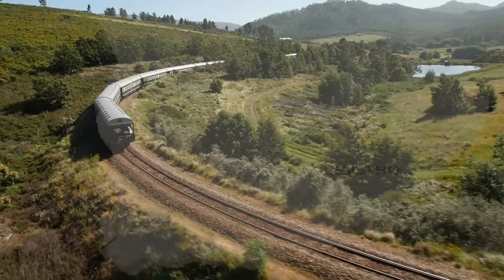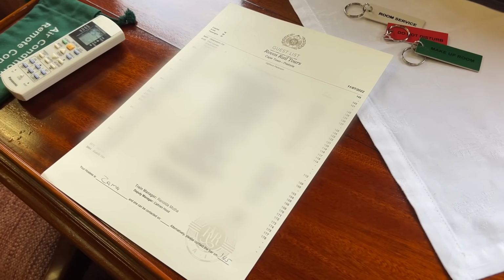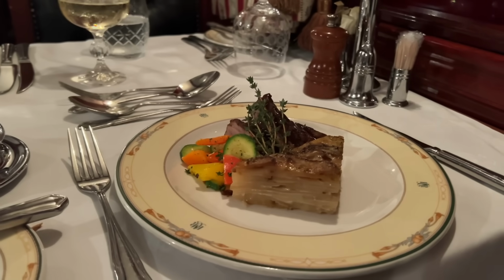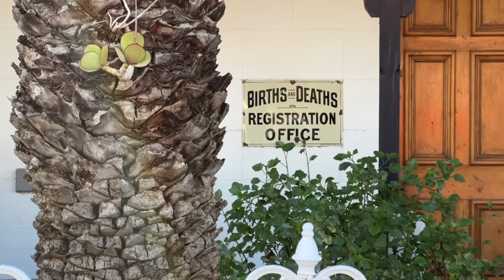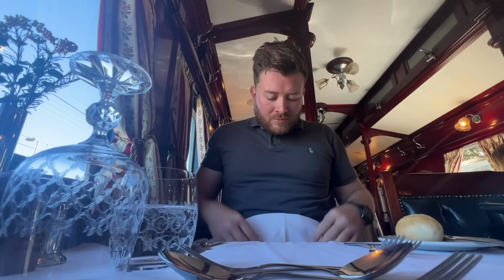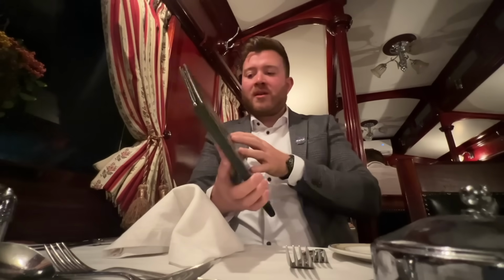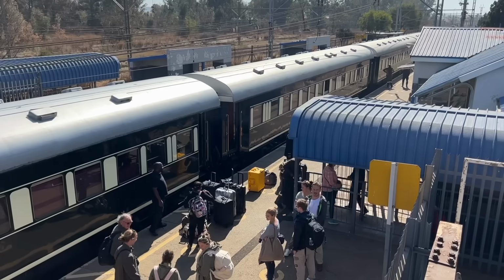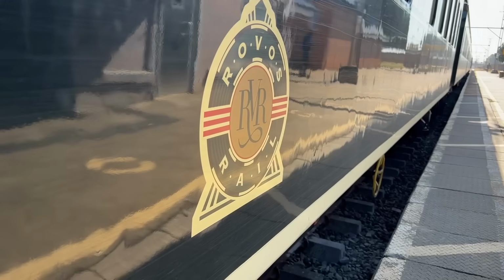96 hrs on Worlds Best Luxury Sleeper Train - Rovos Rail Royal Suite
Today I'm taking the famous Rovos Rail luxury train for 96 hrs across South Africa. Join me on this adventure from Cape Town all the way up to Joberg. Together we'll experience what's been named the world's most luxurious sleeper train, from inside the best room onboard (the Royal Suite) to the various dining rooms, the observation deck and even my ensuite bath!

I used my friend Jarvis’ luxury travel agency to book this trip. He assisted no end in arranging all the finer details of the this once in a lifetime adventure.

0:00 - Introduction
3:22 - My Royal Suite
9:24 - The Shower
11:09 - First stop
13:53 - Observation car
18:03 - The Lounge
20:26 - Ensuite Bath
22:00 - The Cost
24:00 - Formal Dinner